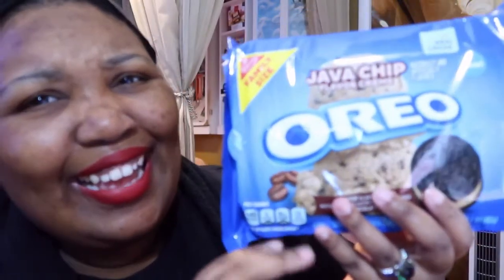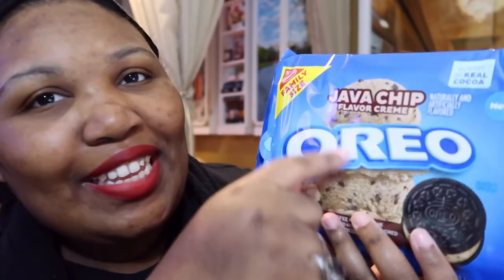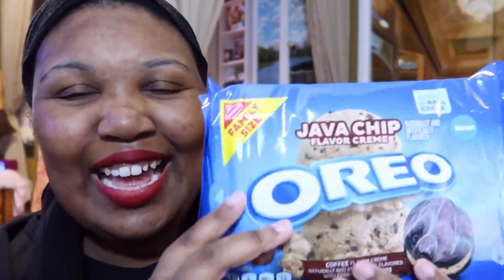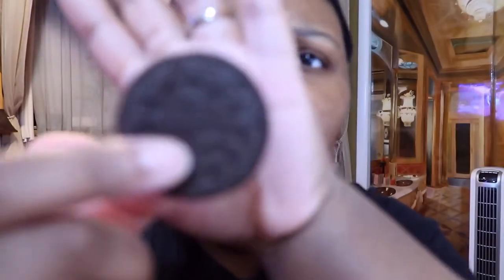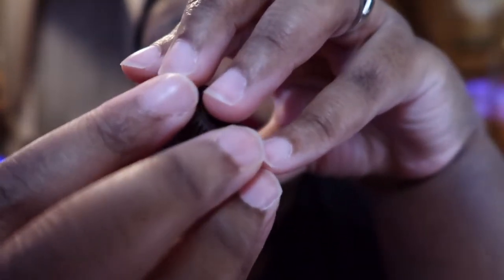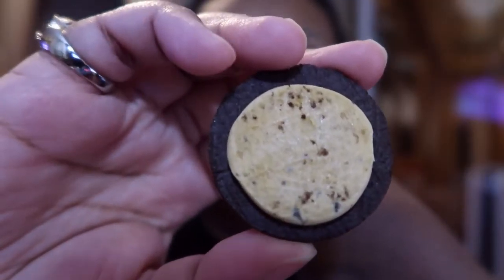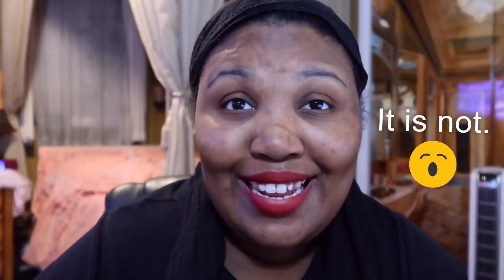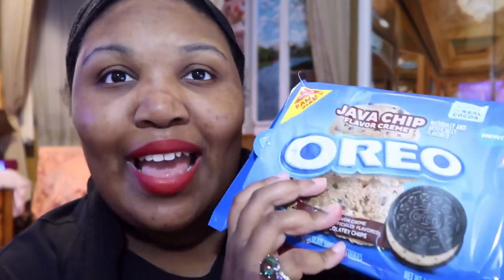NEW Java Chip Flavored OREO Cookies! - Food Review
Hey Guys, so I found another new Oreo flavor! This one is Java chip, which is basically coffee! I love coffee! So lets see how it taste!